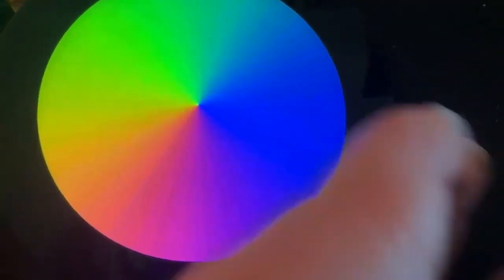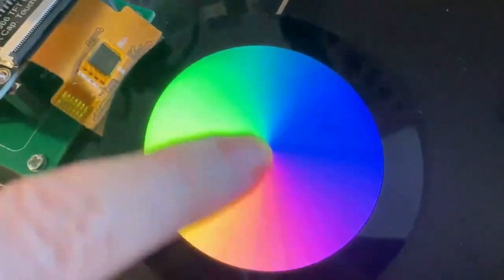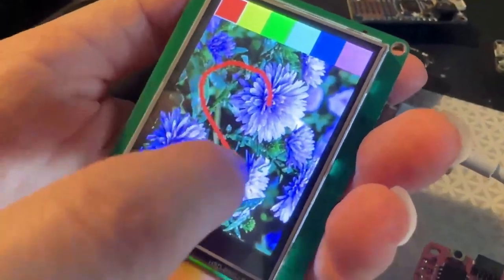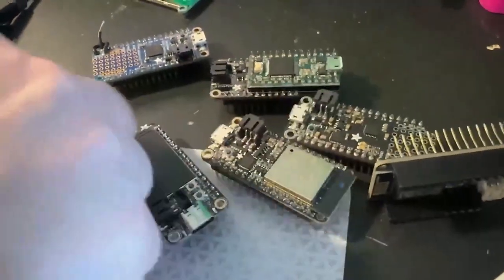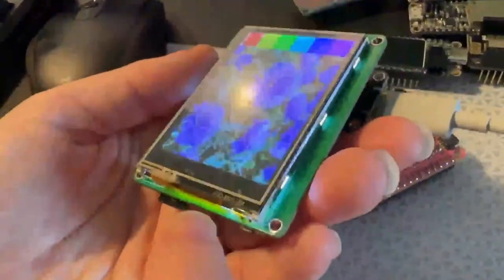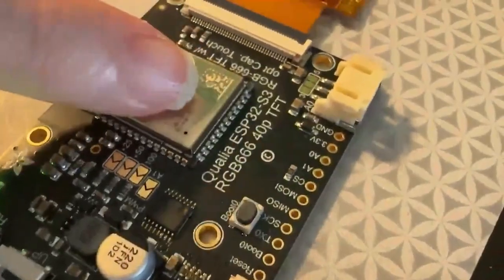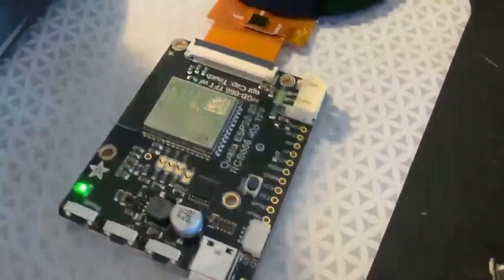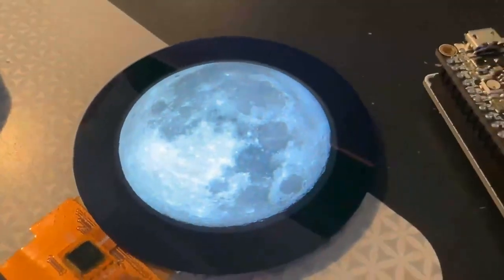Adafruit Top Secret September 27, 2023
The hush-hush news from Adafruit in New York. Broadcast September 27, 2023